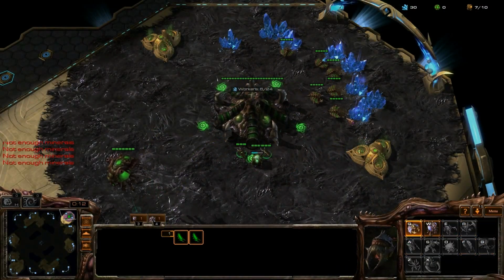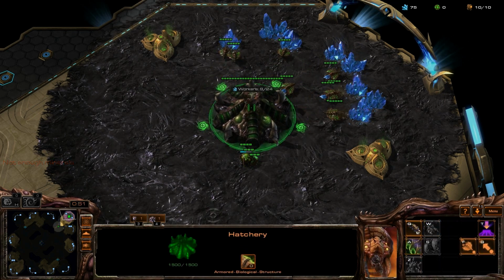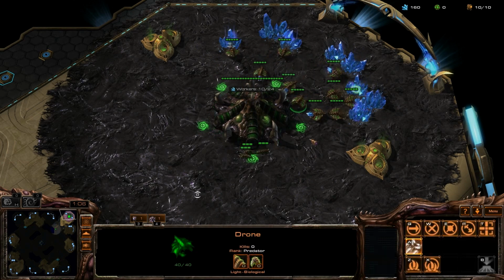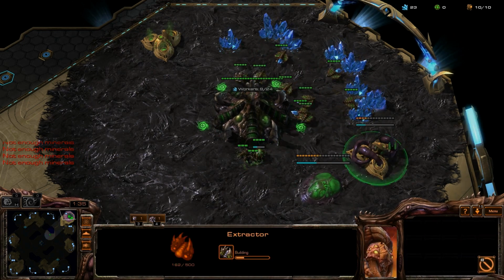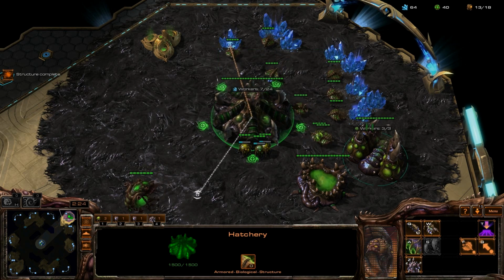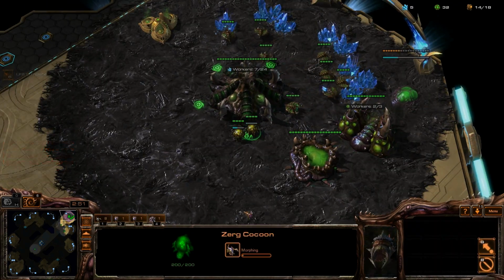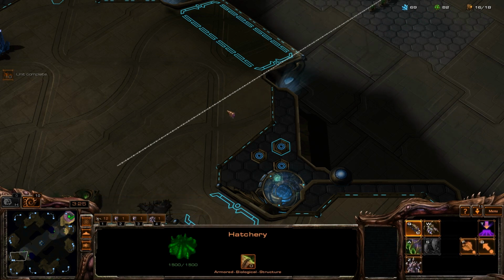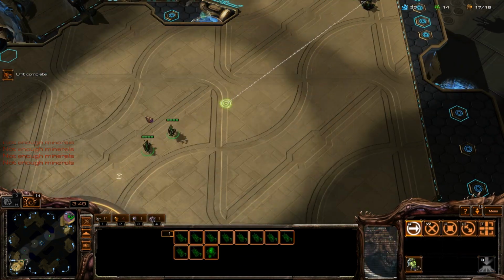Zerg versus Zerg Build Order: 10 Pool Banelings (StarCraft 2 Guide / Tutorial / How-To)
StarCraft II: Heart of the Swarm build order for Zerg versus Zerg. In this video I go over the specifics about the 10 Pool Baneling Opener. This is and has been one of the more popular ZvZ openers in SC2: HotS.

The Build Order:

10 Spawning Pool
10 Gas Geyser
10 Overlord

At 50 Gas: Pull 1 drone off gas
Baneling Nest

At Pool: Zerglings until 18/18

Morph Banelings ASAP
Transition

About StarCraft 2. StarCraft II: Wings of Liberty and Heart of the Swarm is a military science fiction real-time strategy video game developed and released by Blizzard Entertainment for Microsoft Windows and Mac OS X.

It is split into three installments: the base game with the subtitle Wings of Liberty, an expansion pack Heart of the Swarm, as well as an upcoming expansion pack Legacy of the Void.